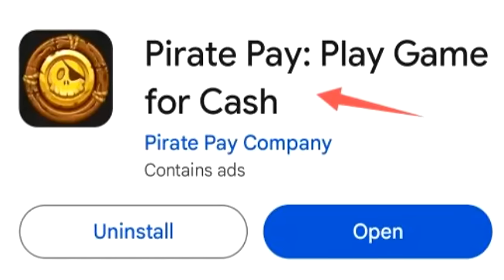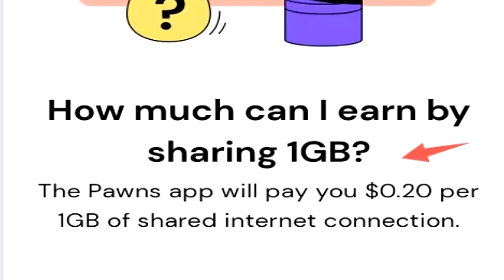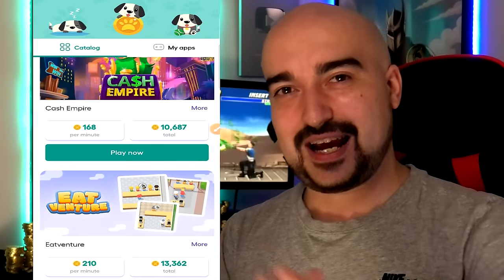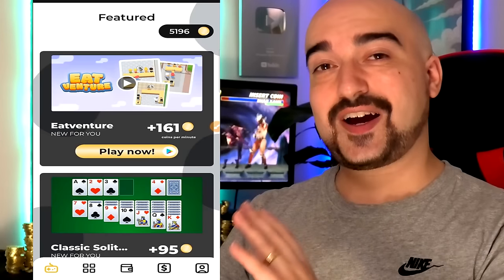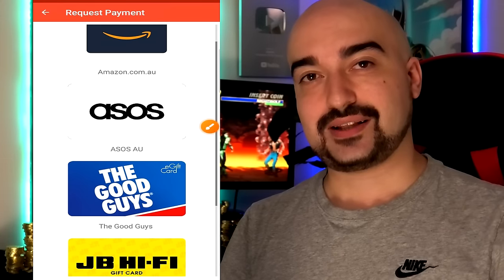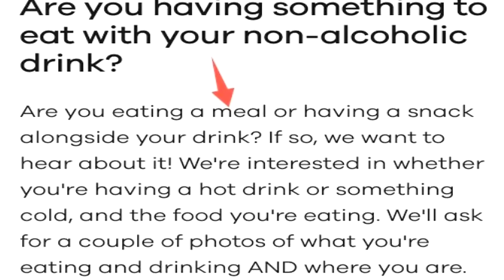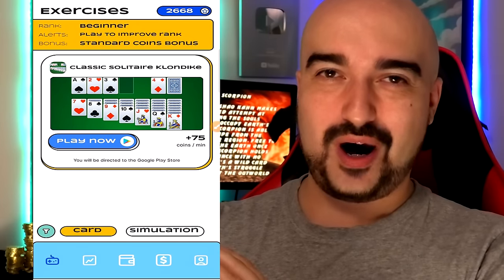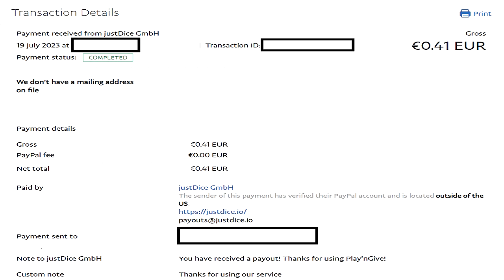31 Apps That Pay REAL Money In 2024! (LEGIT & Tested)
Want to know the top money making apps to actually make money online with in 2024? Look no further than my list! I've personally tested reviewed these apps to make sure they are legit by getting my own payment proof.

If you are looking for ways to make money online using your mobile phone hopefully my video will be able to help you because yes it is possible to make cash from home from using surveys for money within the apps or even offerwalls, watching videos and many other methods.

While these methods won't make you rich they will at least give you a great start to the year and technically you can still make easily 5-10 dollars per day by using many of the apps mentioned it's just you have to have the time and patience to sit through them!

0:00 - Intro
0:19 - App 1
1:22 - App 2
2:19 - App 3
3:40 - App 4
5:44 - App 5
6:48 - App 6
8:58 - App 7
11:02 - App 8
12:16 - App 9
13:41 - App 10
15:00 - App 11
16:50 - App 12
18:15 - App 13
19:30 - App 14
20:43 - App 15
22:00 - App 16
23:42 - App 17
25:27 - App 18
27:20 - App 19
28:18 - App 20
29:04 - App 21
30:03 - App 22
32:10 - App 23
33:33 - App 24
34:45 - App 25
35:40 - App 26
36:39 - App 27
38:20 - App 28
39:00 - App 29
40:30 - App 30
41:20 - App 31